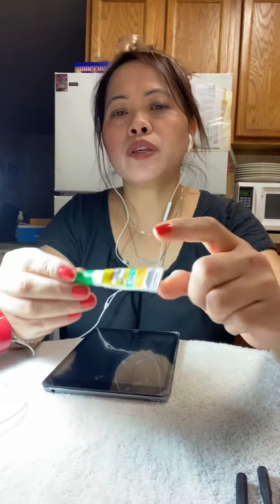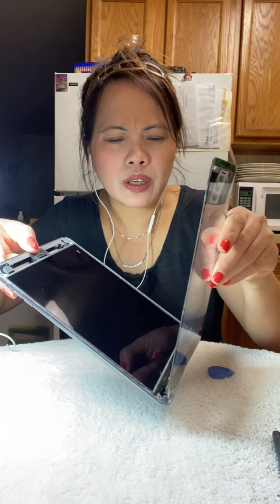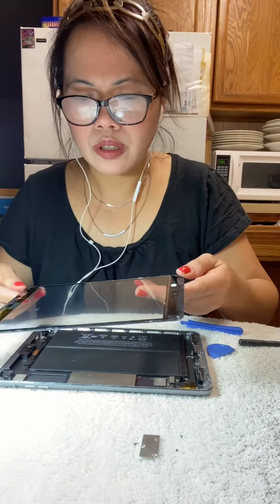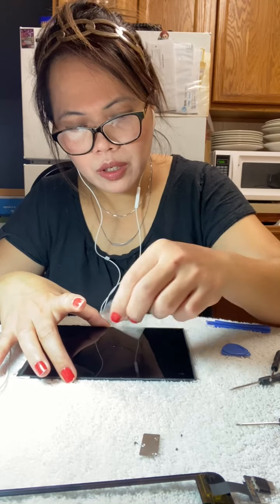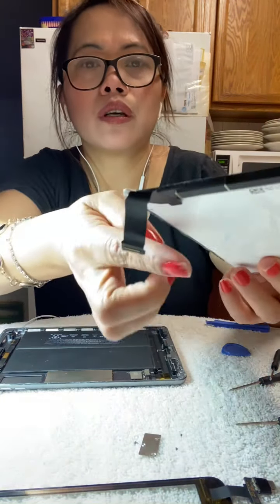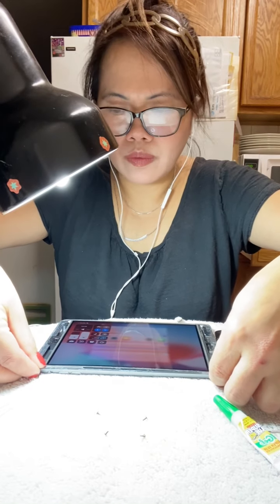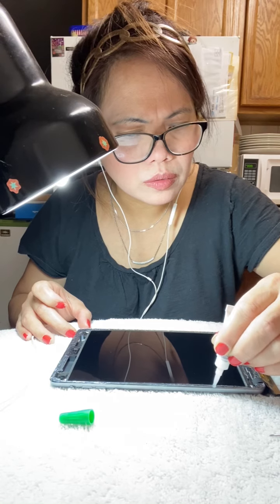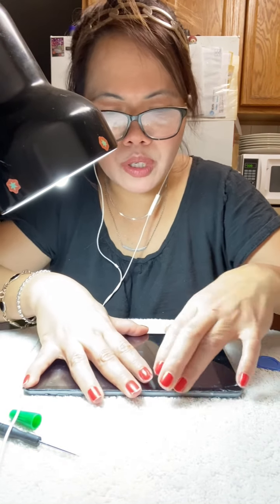HOW TO FIX/REPLACE BROKEN SCREEN IPAD MINI 2(DIY) tutorial.@madame1079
I CAN FIX all apple ipads and iphones broken screen or water damaged phones and ipads. Change batteries and much more. @madame1079